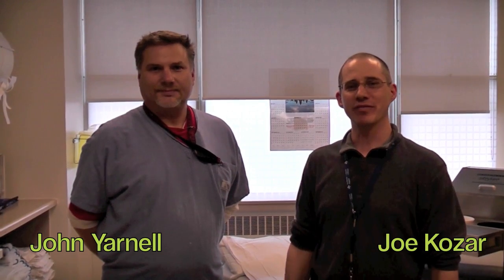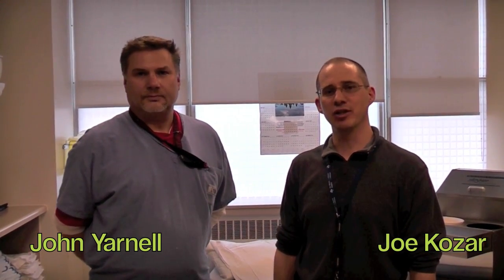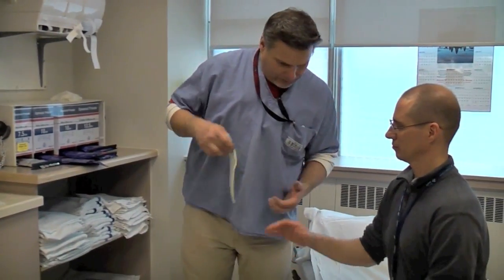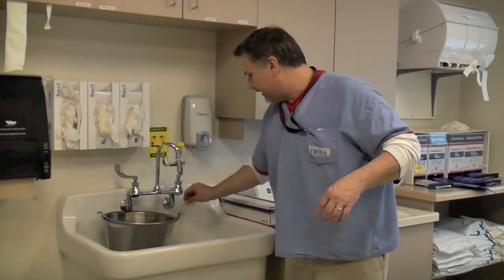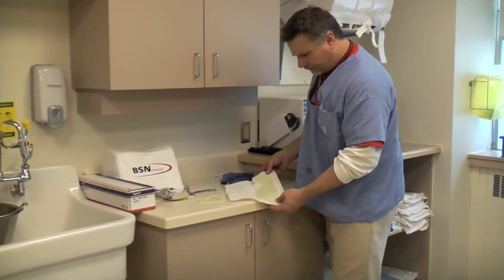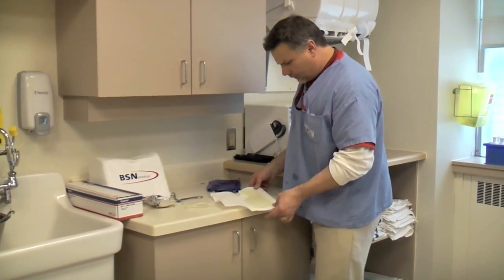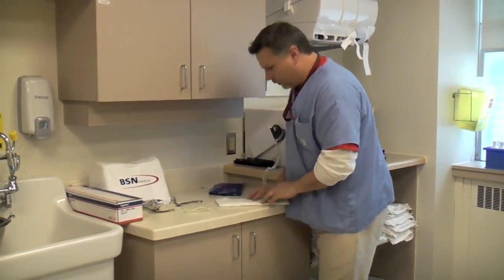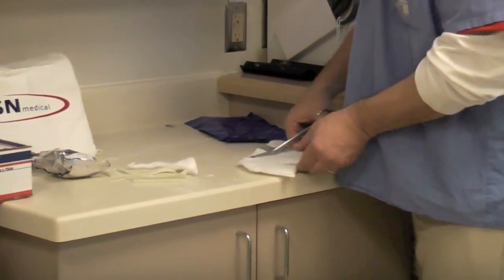How to Splint with Fibreglass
John Yarnell demonstrates how to use Fibreglass splinting material.